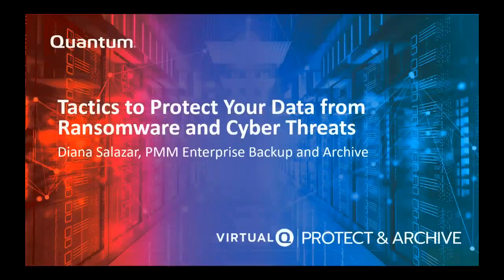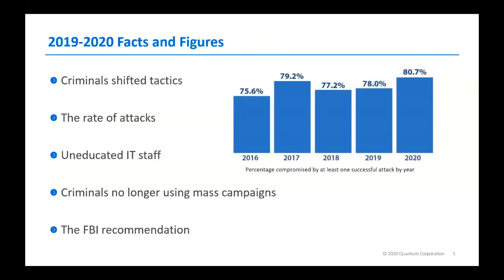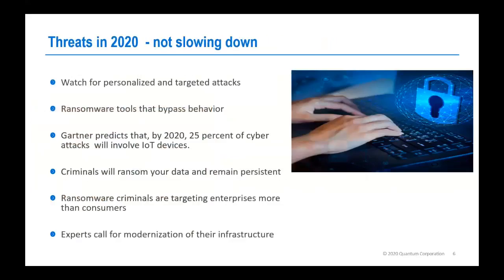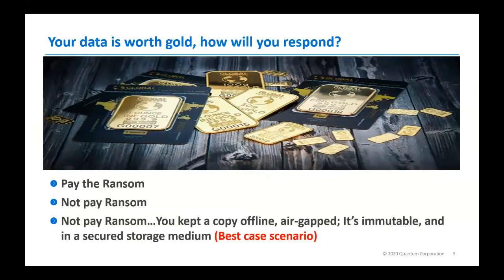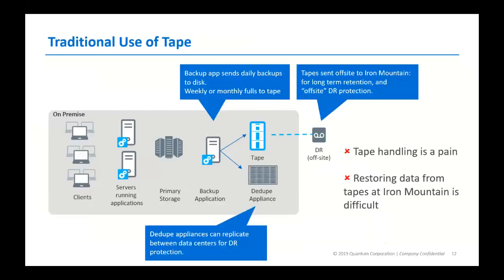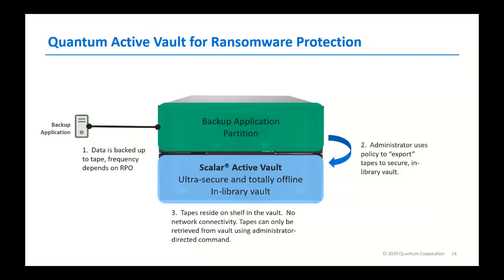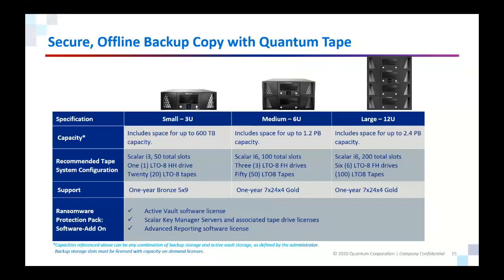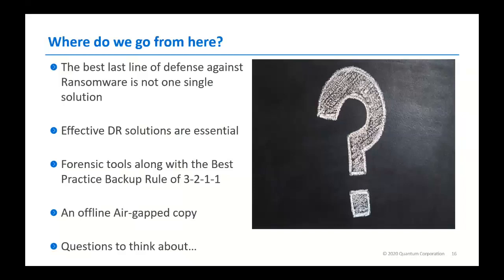Tactics to Protect Your Data from Ransomware & Cyber Threats | VirtualQ | Protect & Archive